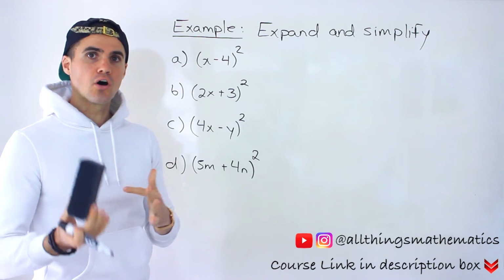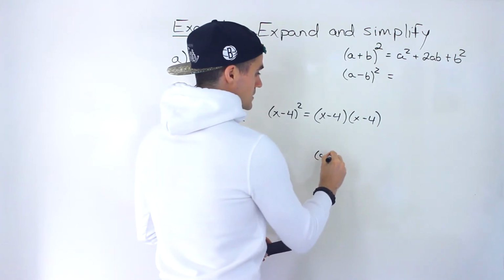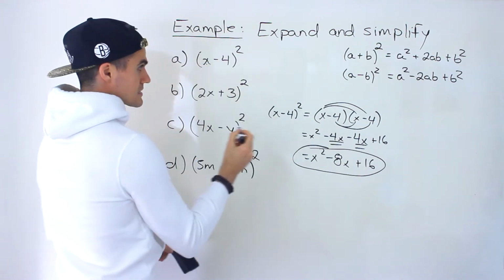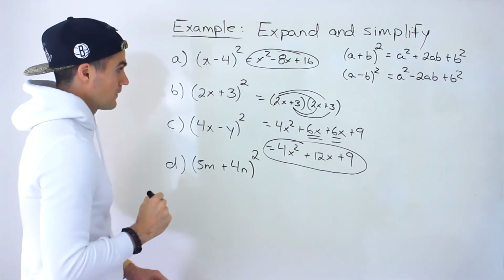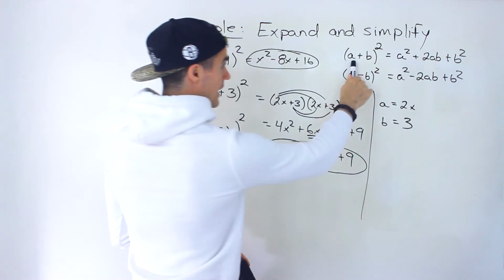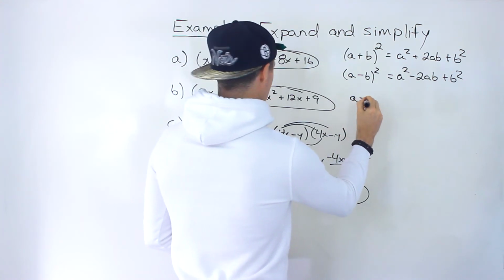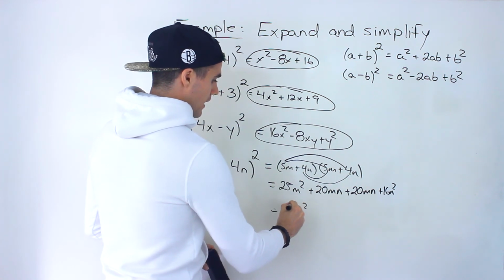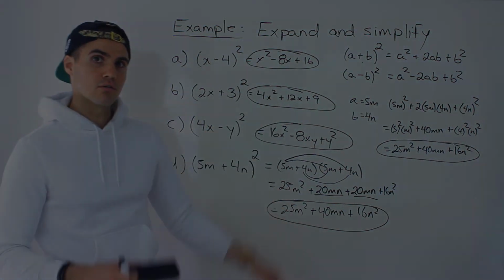Grade 10 Math (Ontario, MPM2D) - Squaring Binomials Expansion